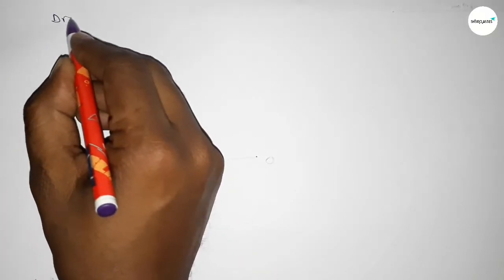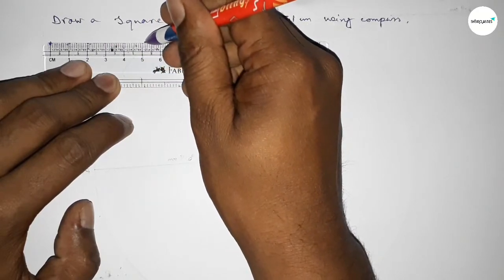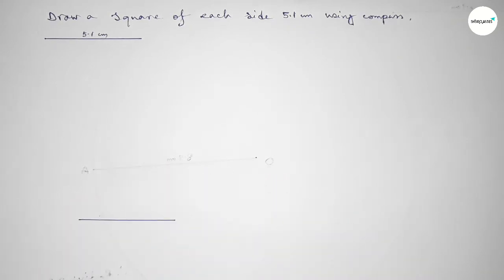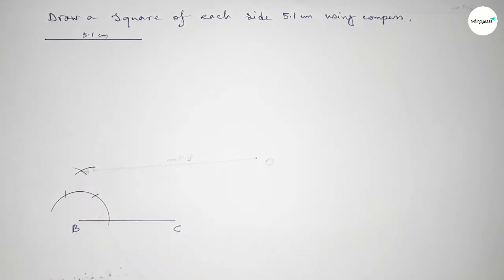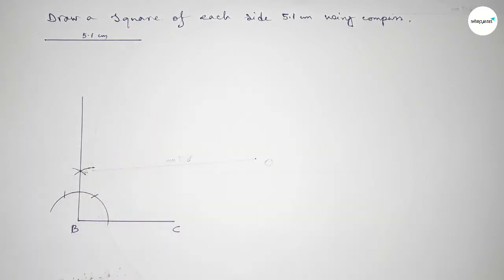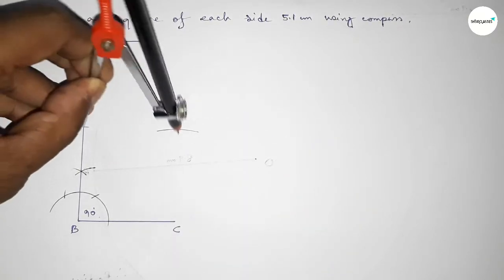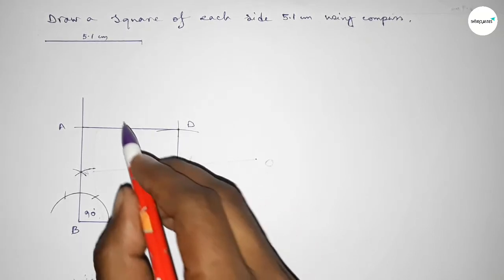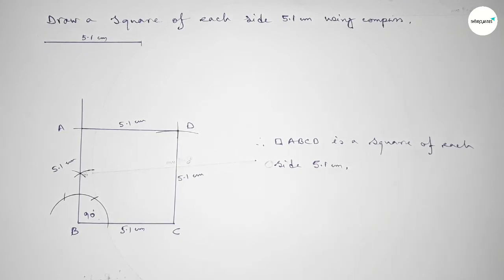How to construct a square of each side 5.1 cm using compass. shsirclasses.